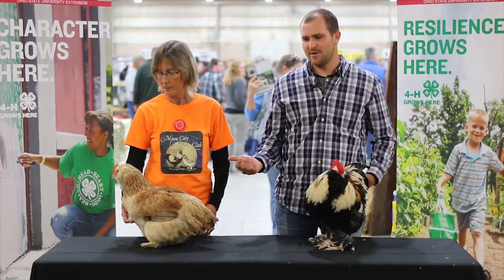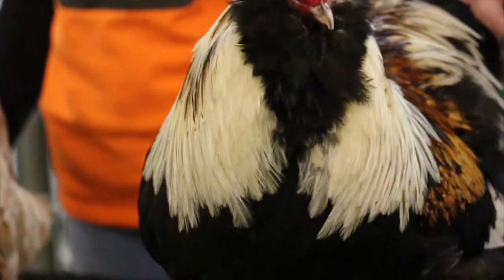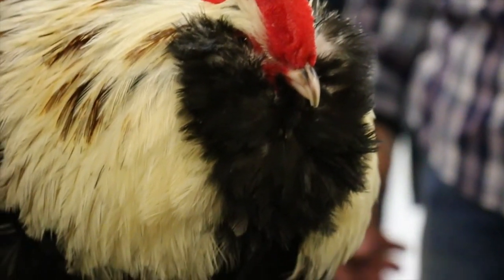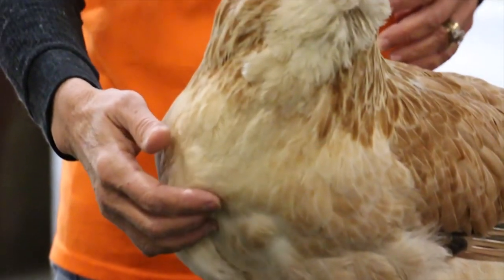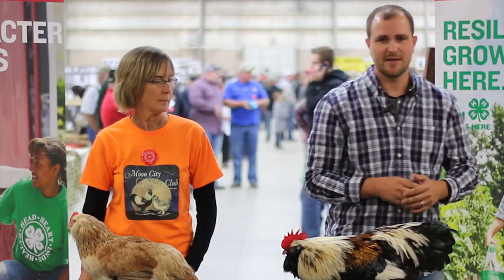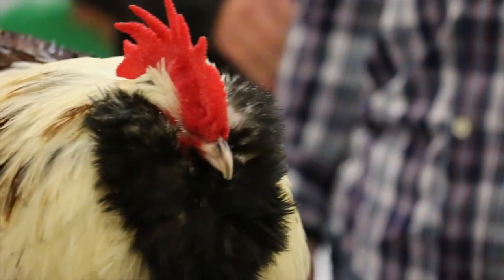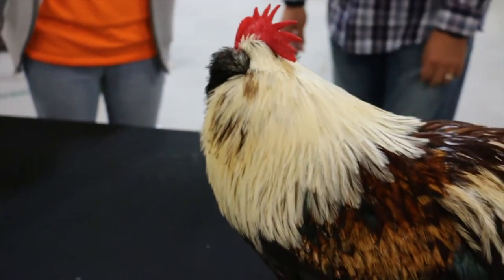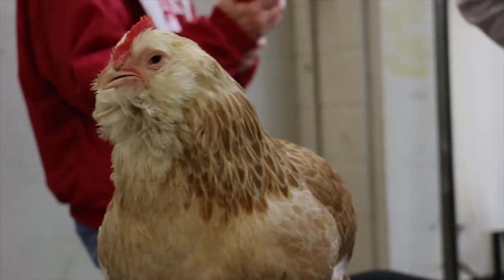Favorelle (Large Fowl)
Favorelles are introduced by Jonathan Patterson and Leisha Comer at Ohio Nationals.